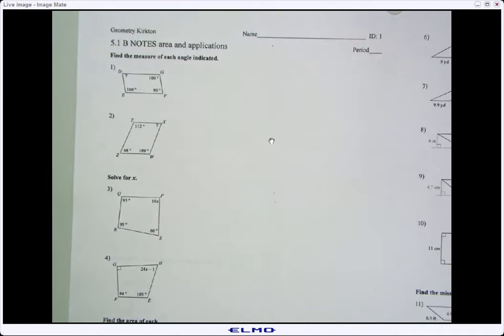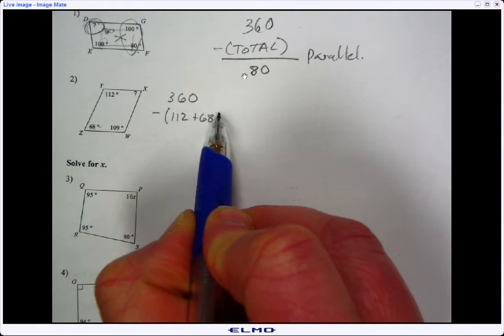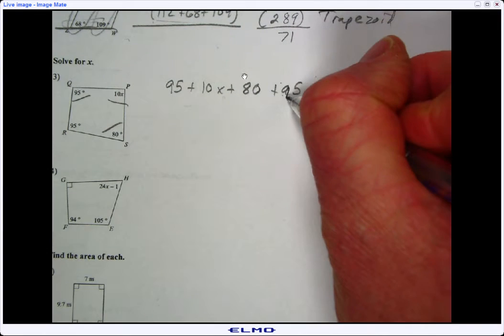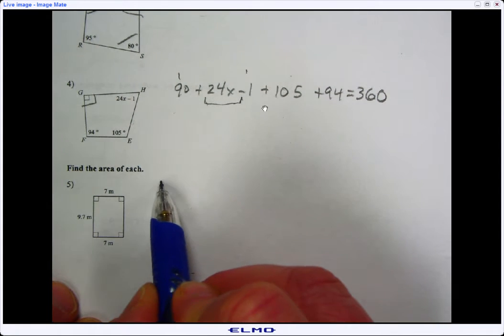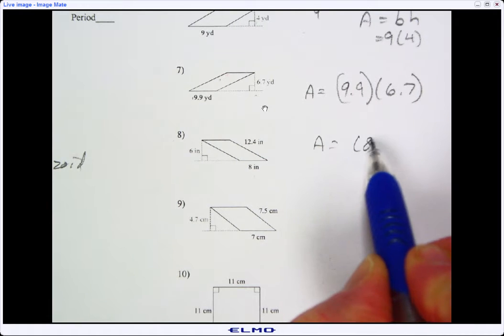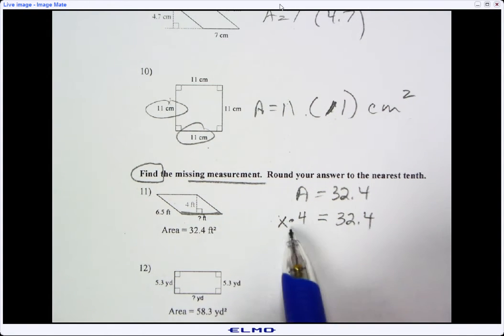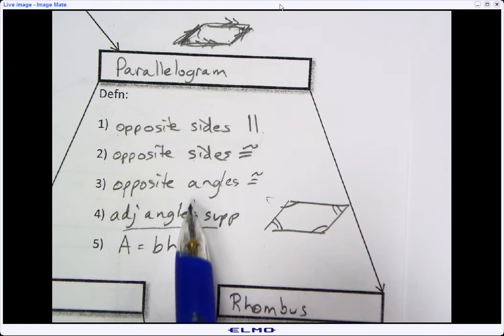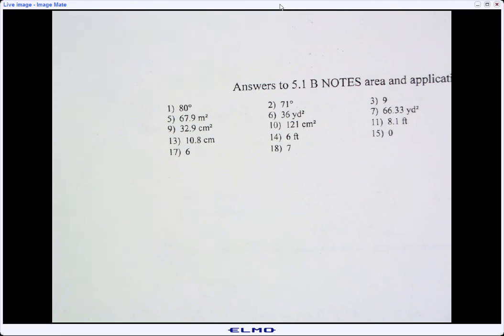Geometry 5.1 B NOTES